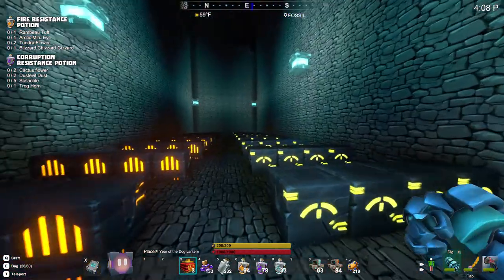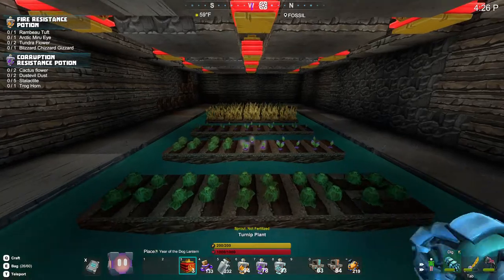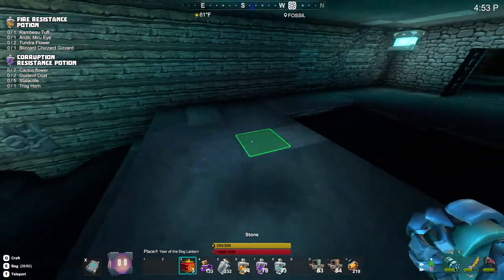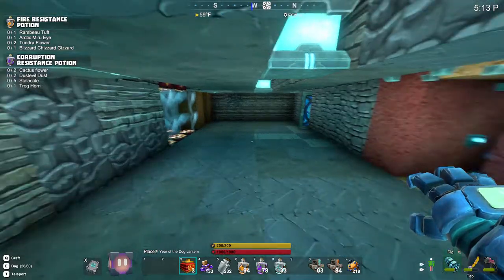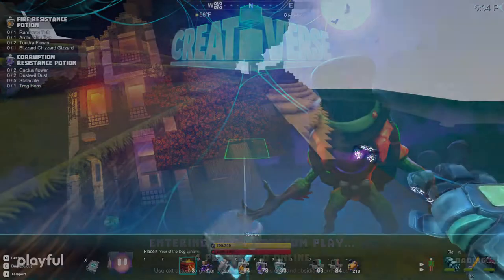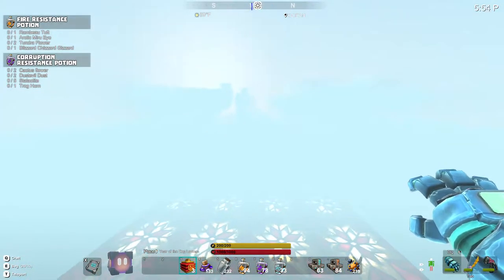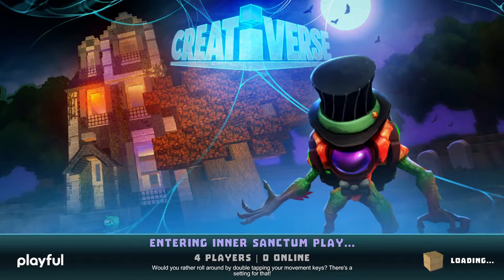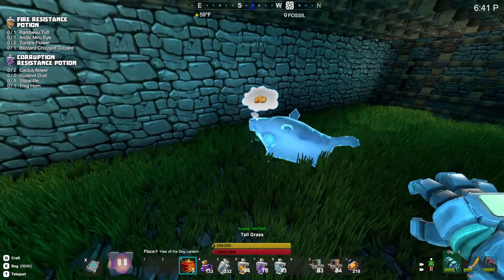Dominics Forge Inner Sanctum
This is the forge I built within our Inner Sanctum world. I name these forges I build (yes, one on every world) after my forge master character I role play as: Dominic Manning. A bit of the stereo-typed "grumpy hermit who dislikes visitors". :D